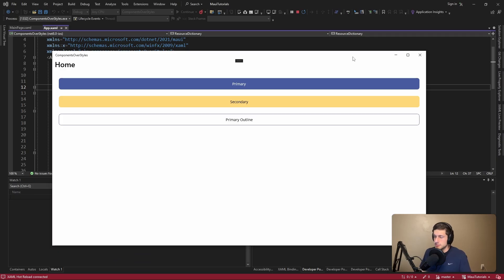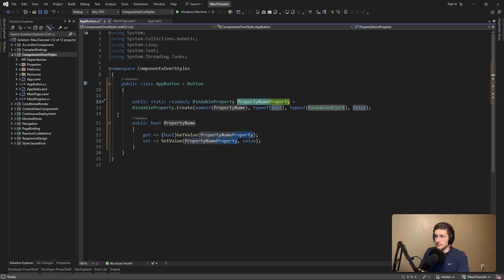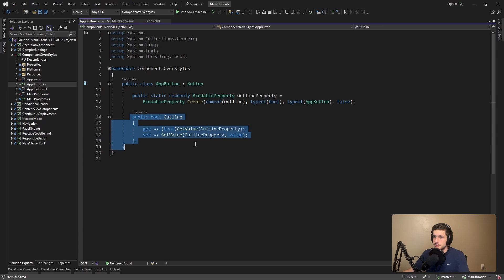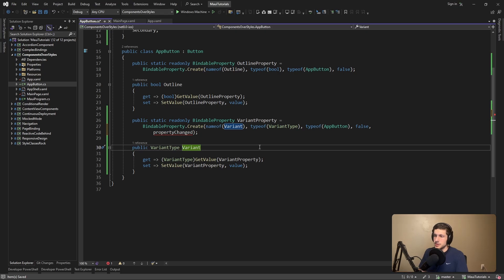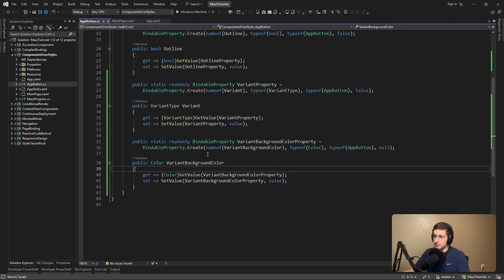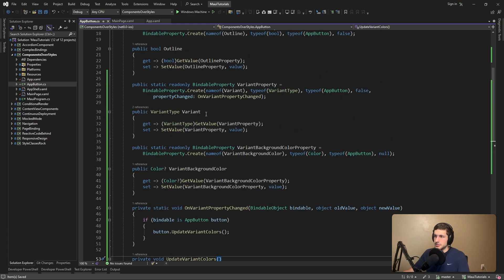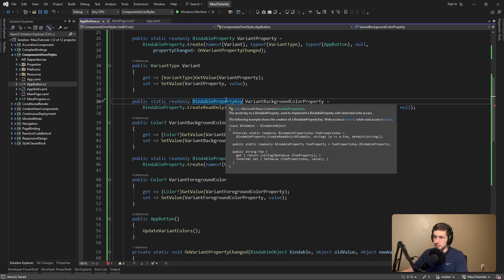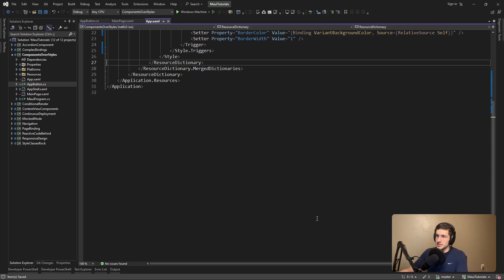Components For Styles (w/ .NET MAUI)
Learn how to encapsulate complex styles with custom .NET MAUI components!

🕗 Timestamps:
0:00 - Introduction
0:41 - Style Concerns
1:26 - Encapsulating Styles in a Component
4:46 - Dynamic Styling Through Component Code
12:03 - Read-Only Bindable Properties
13:12 - Easily Extending
14:23 - Summary